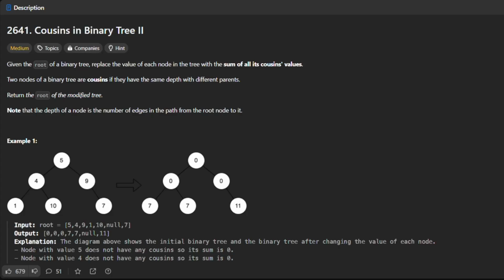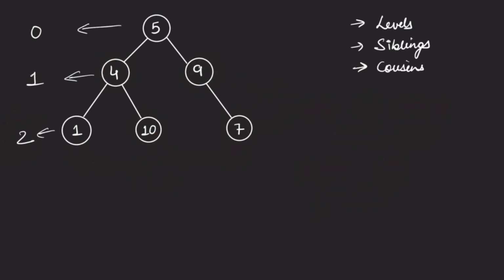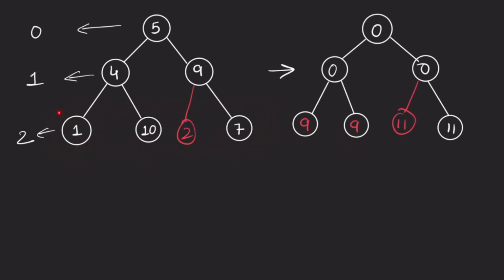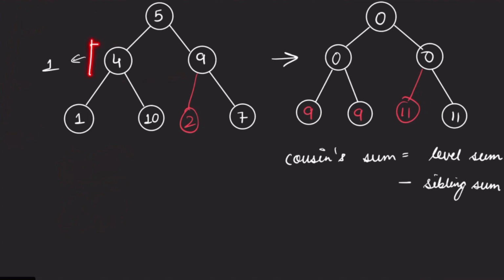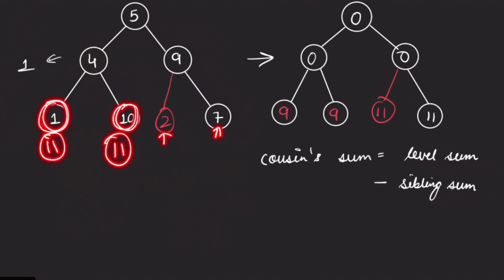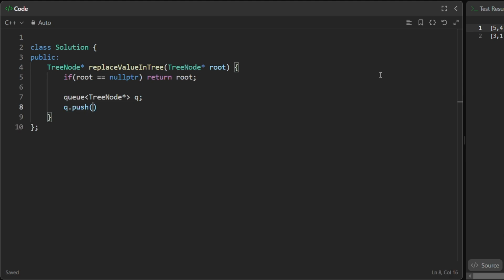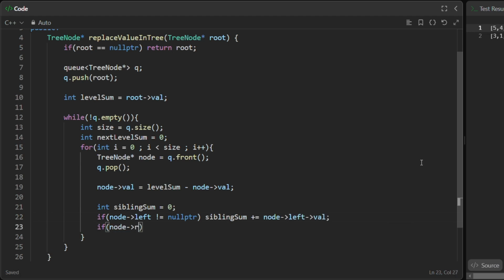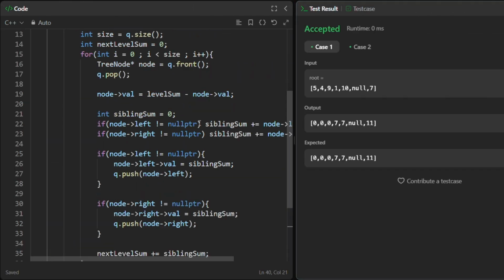Cousins in Binary Tree II | Leetcode